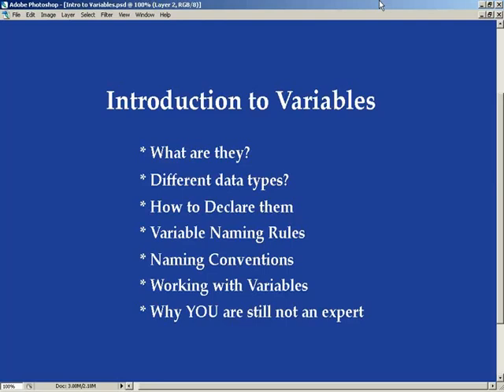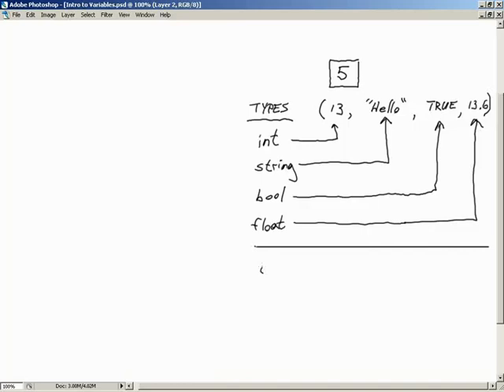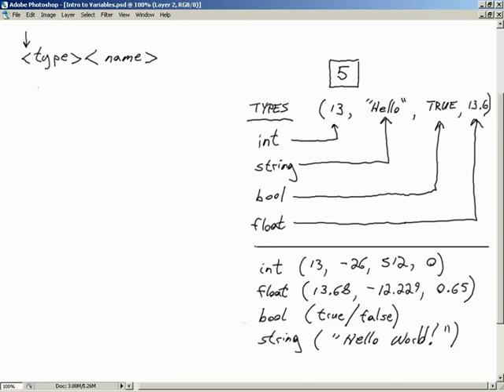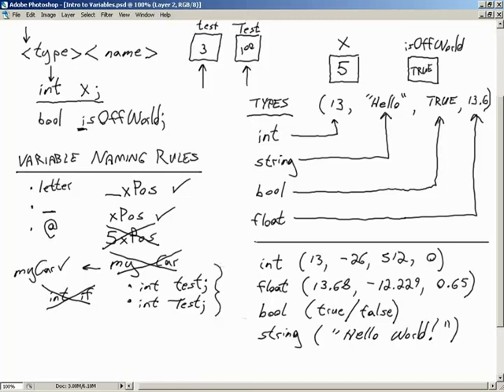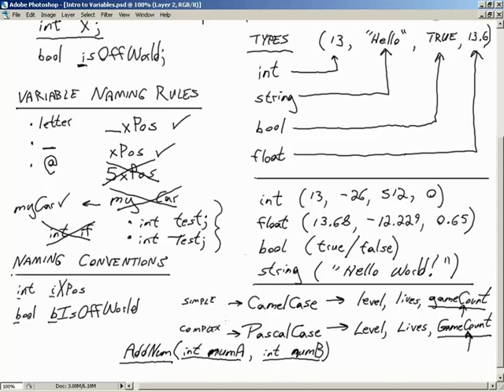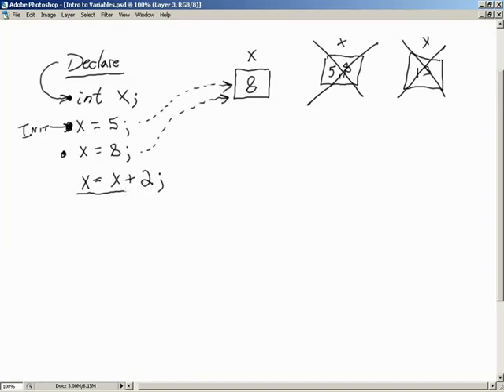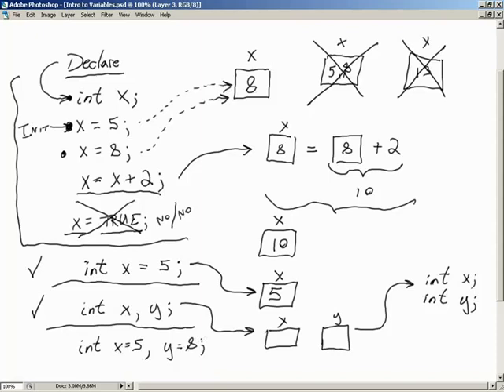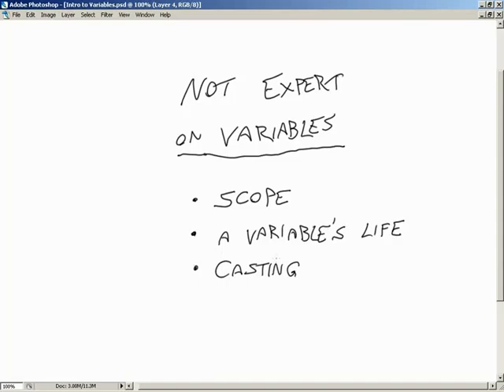🔴 Intro to Variables • Intro to C# • XNA and C# Game Development • MonoGame • (Pt. 29)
Learn XNA (MonoGame) C# Programming - Intro to C# - Intro to Variables.

This video introduces you to variables, explaining what they are, the different types, and much more.